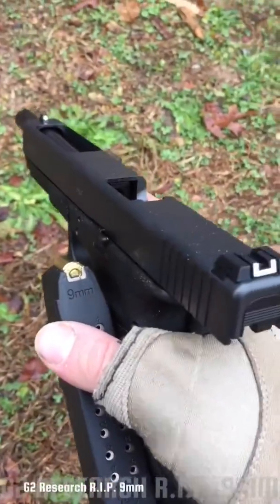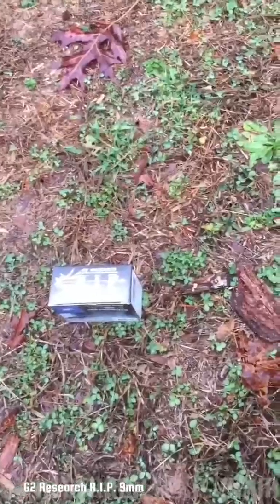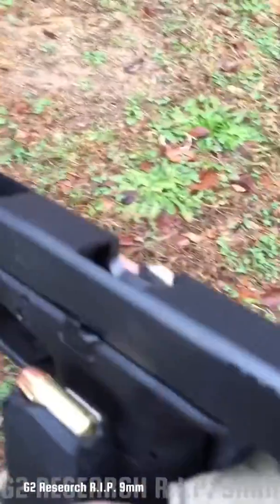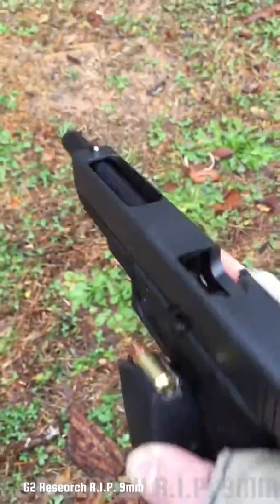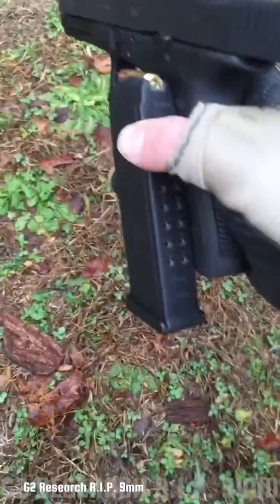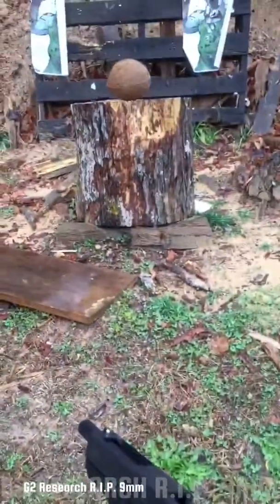G2 Research 9mm R.I.P vs Coconut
See what it will it will do to the mighty coconut. I had to get real close so I could film and actually hit the target!